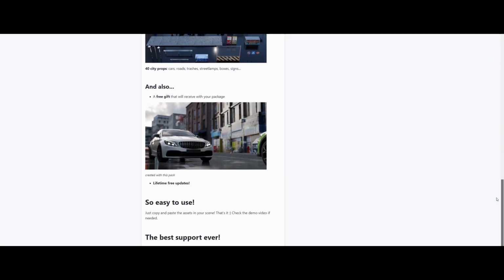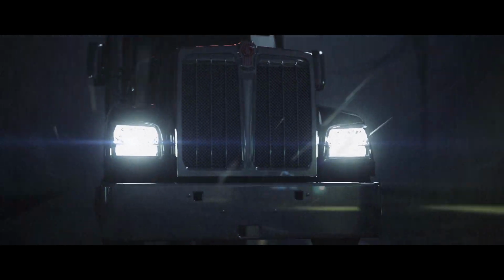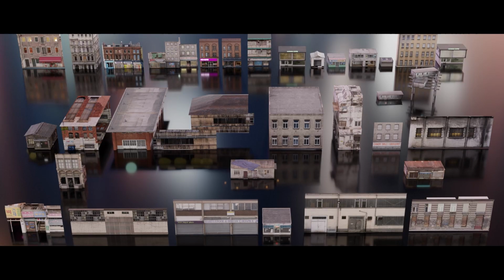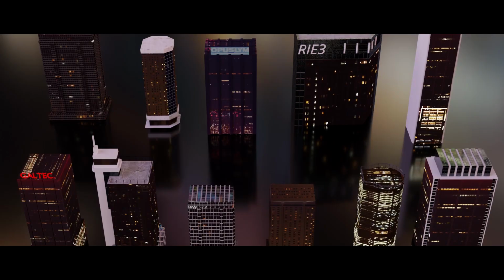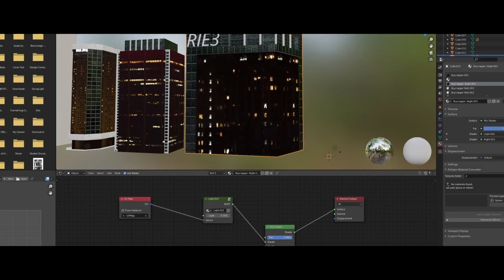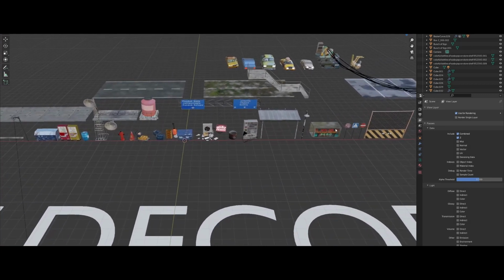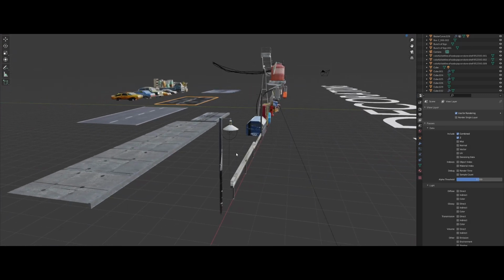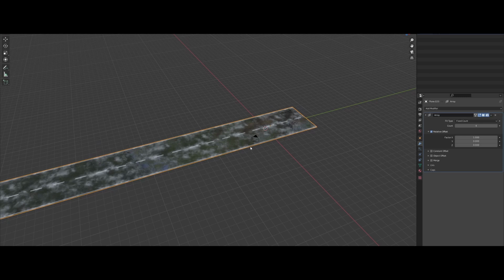Blender 3 car animation | Full beginner tutorial teaser